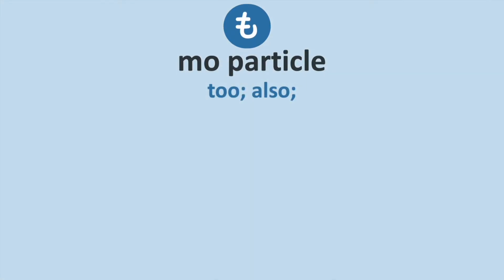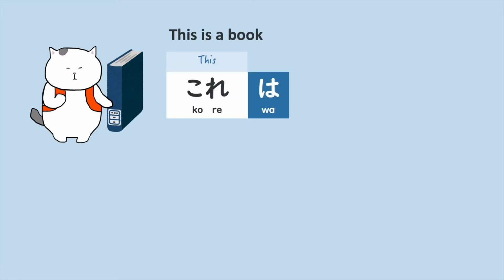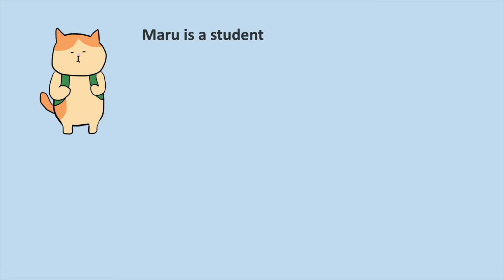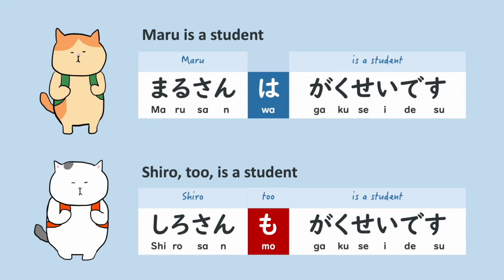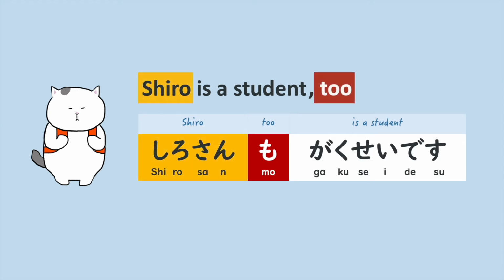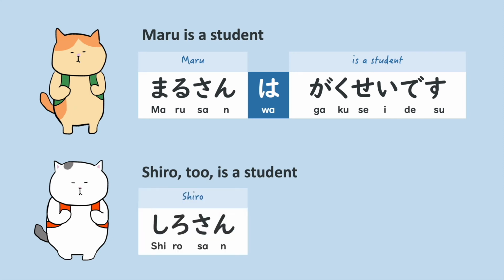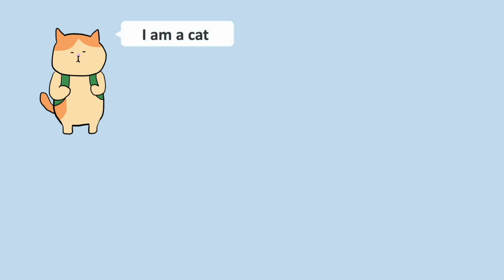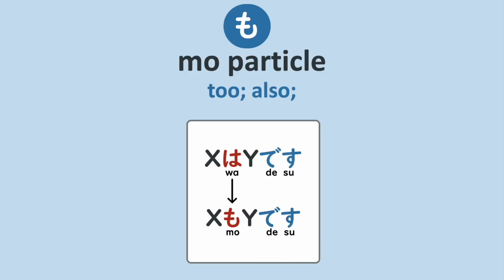[GENKI Lesson 2] も (mo) particle in "X wa Y desu"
Let's learn how to use the も (mo) particle in the "X wa Y desu" pattern!

⏱️ Timestamps
0:00 Introduction to も
0:28 Examples
1:43 も in a conversation